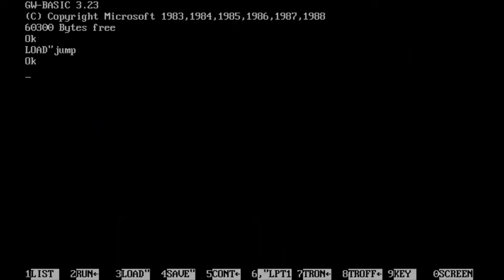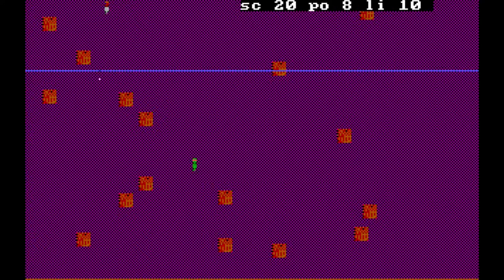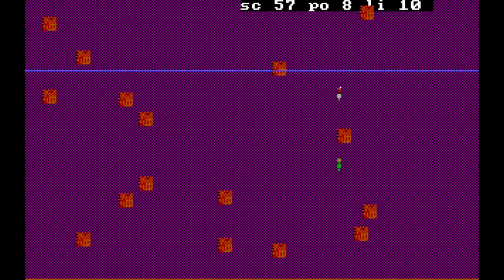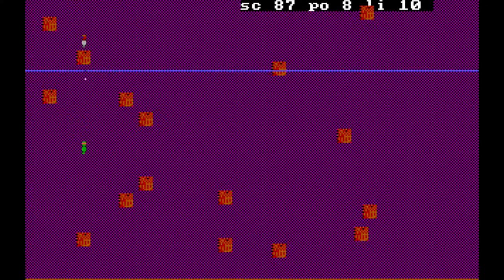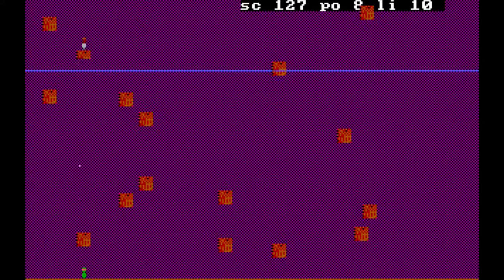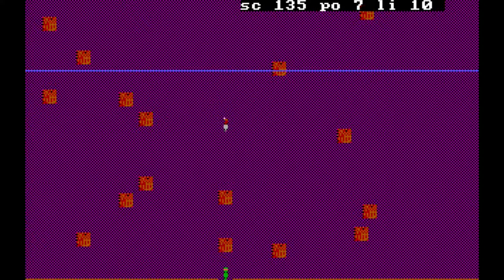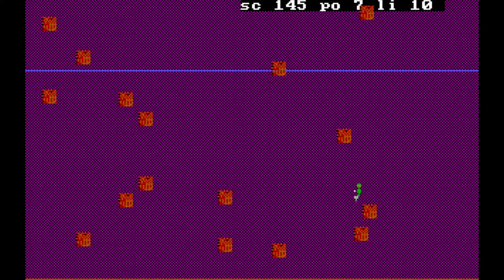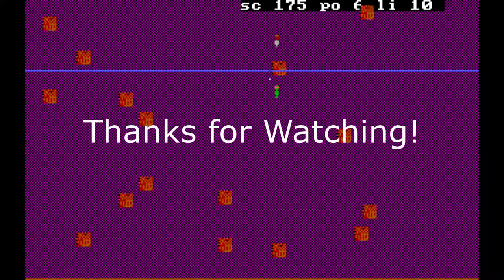GWBasic: Jump!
Today we take a quick look at a simple platform game I made in my early teens. It was a milestone for me in a way as it was the first game I made using bitmap graphics. It's incredibly simple, and has annoying sound, but it does show that a game of it's type is possible.